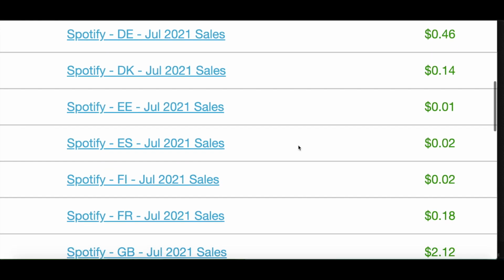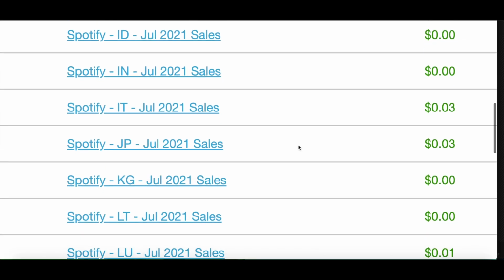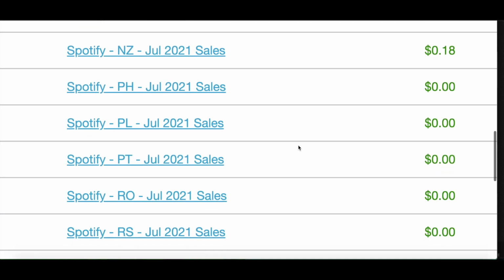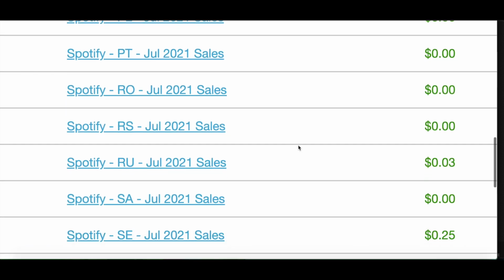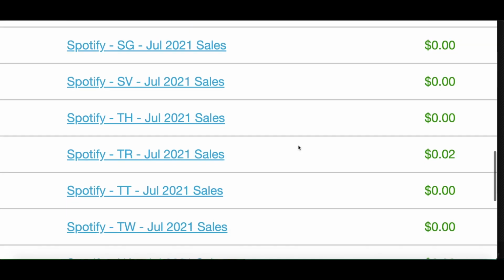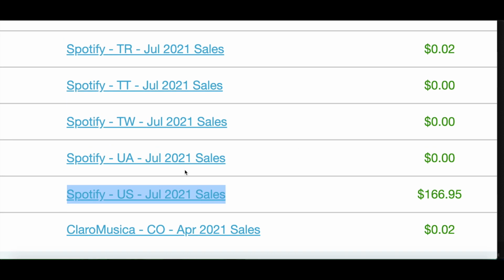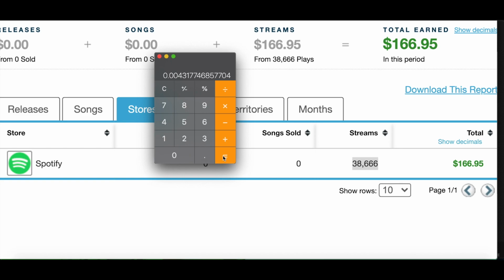How Much Does Spotify Pay For 1000 Streams? (October 2021) Spotify Royalties 🎧💰